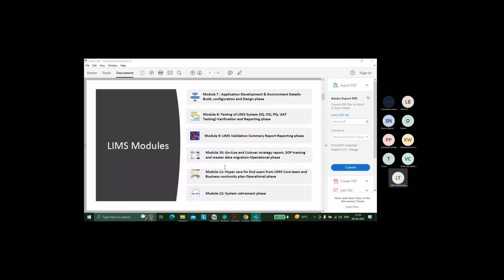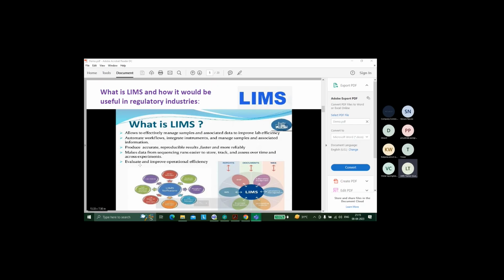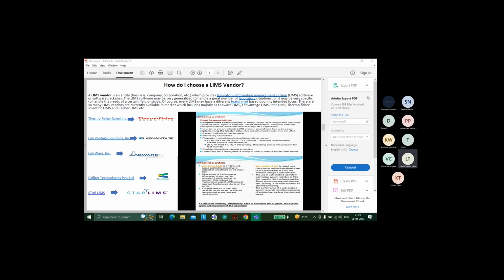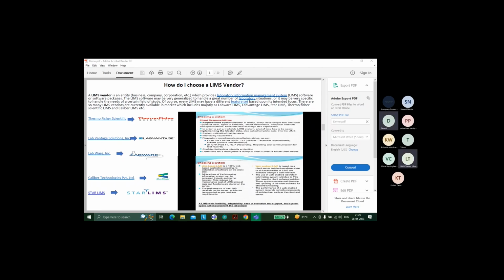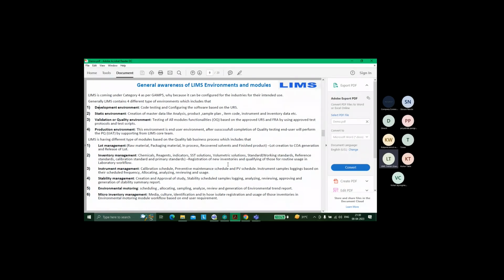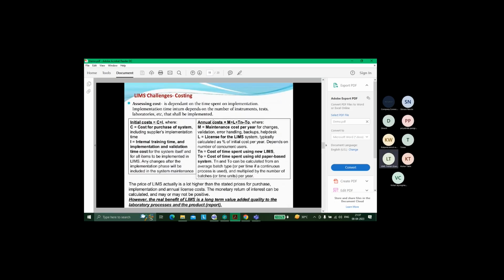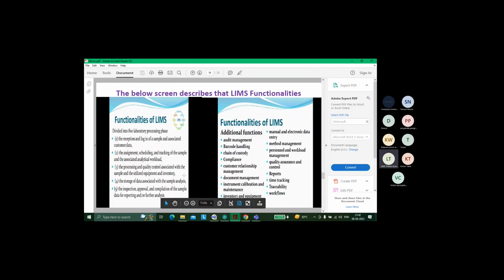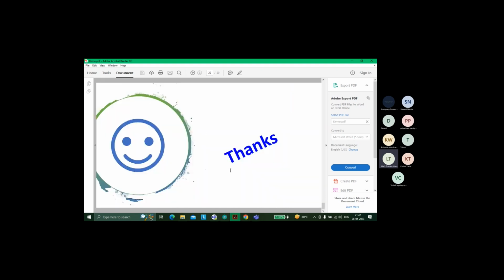Free Demo on End User LIMS 08 Apr 2023